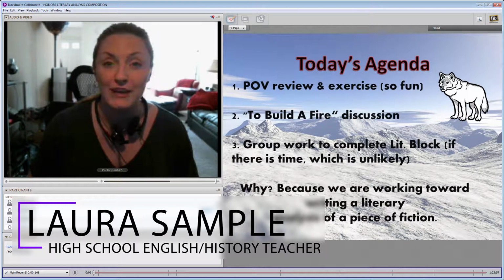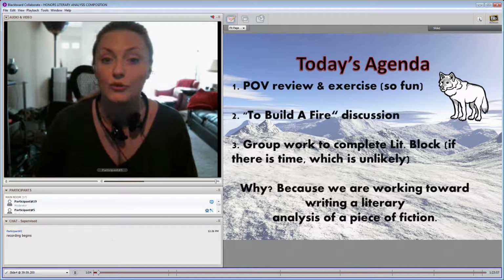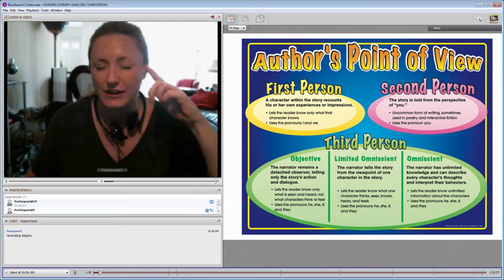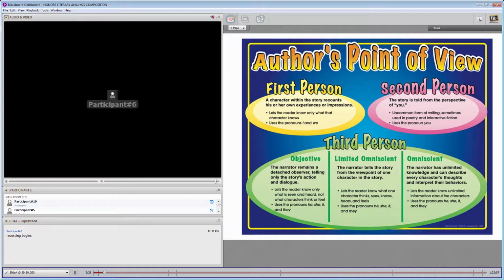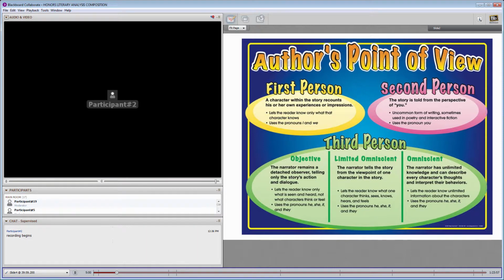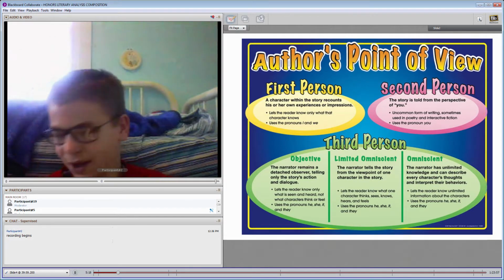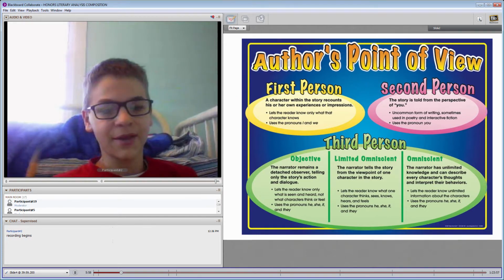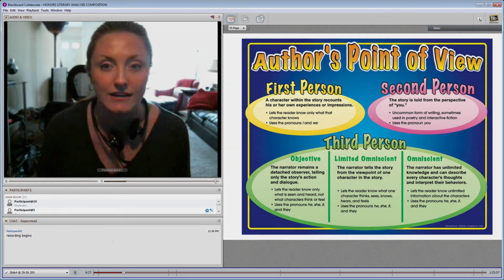Attend a Sample Cyber Charter High School Class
What's it like in a cyber charter class in our high school? Learn more about our learning and teaching styles in this sample high school classroom video from one of our Pennsylvania certified teachers, Ms. Laura Sample.

Want to learn more about cyber education and read student & family testimonials? Check out the PA Virtual Blog: